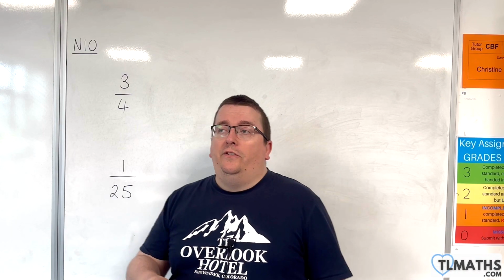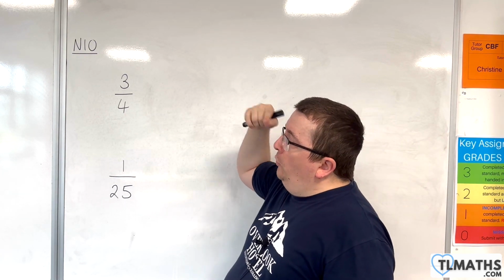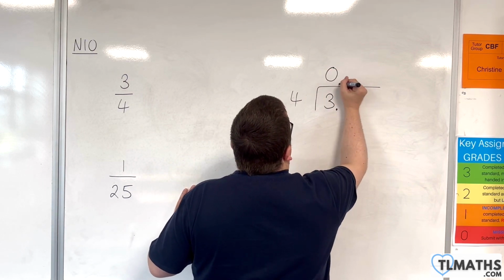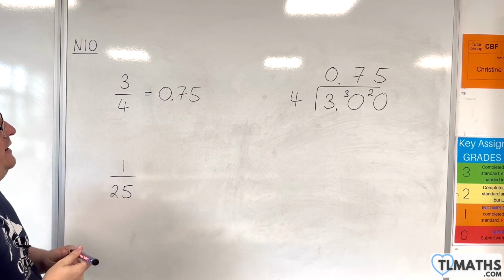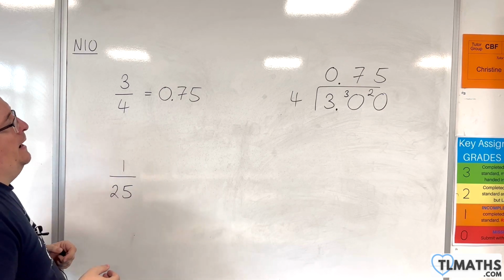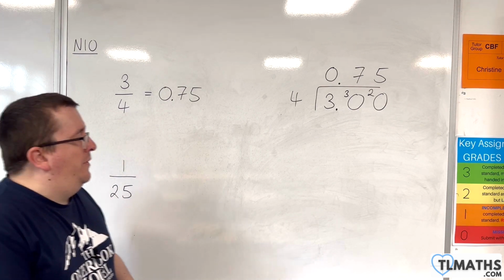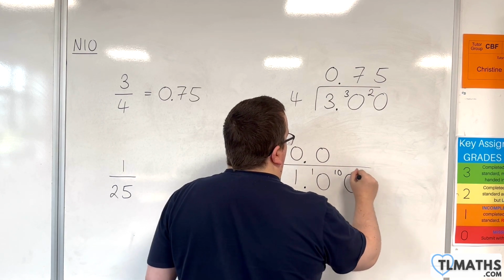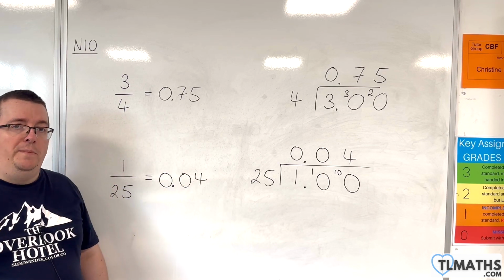GCSE Maths: N10-01 [Converting Fractions into Terminating Decimals]